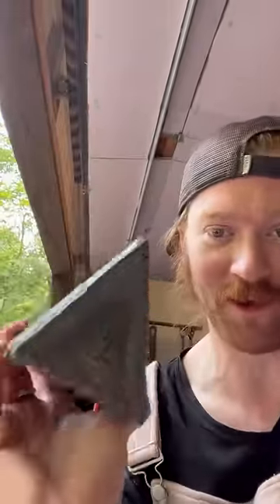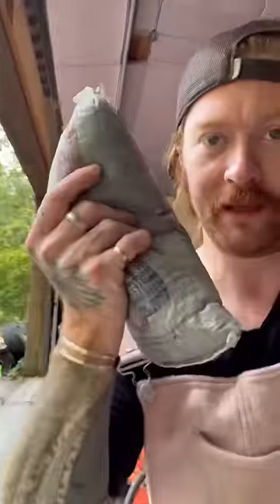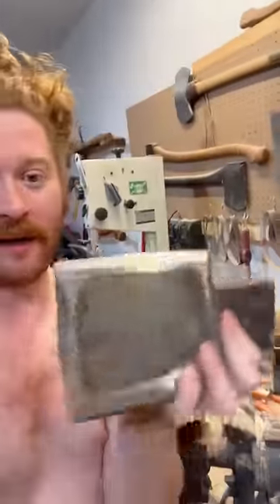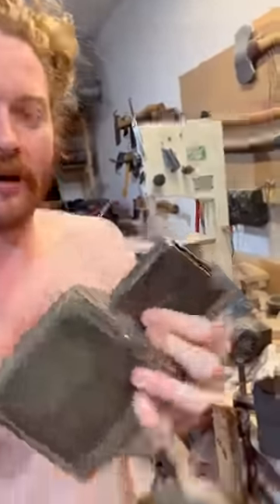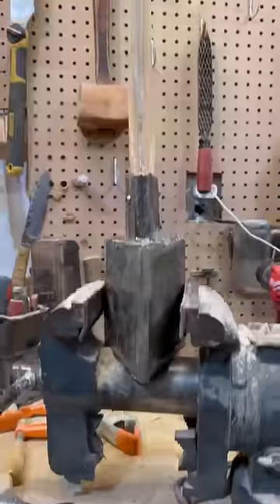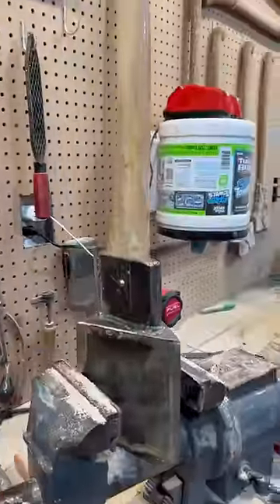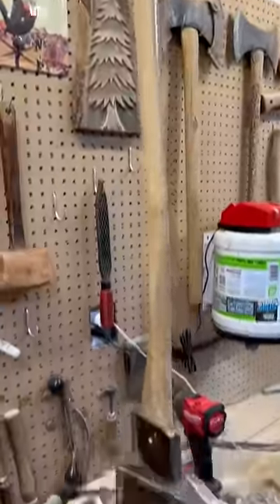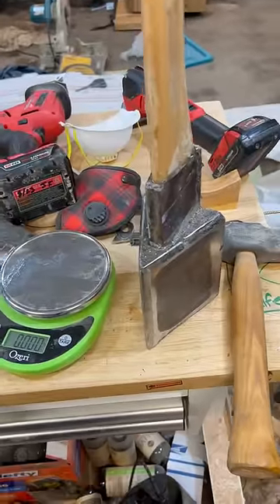LET’S MAKE A DEADBLOW SPLITTING AXE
MAKING OF GENERATION 3 IS UP!!